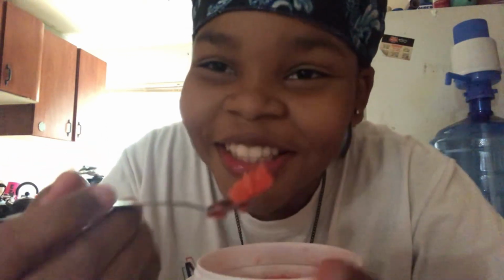DOES THE FROZEN MAGIC SLUSHY CUP ACTUALLY WORK?!!( IT’S ACTUALLY AMAZING!)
In the is video I will try the frozen magic slushy cup.